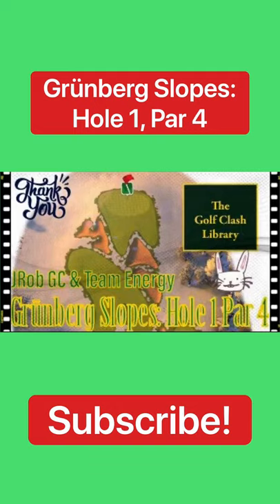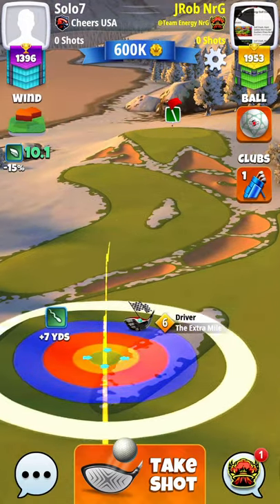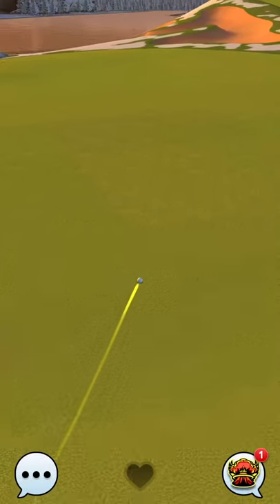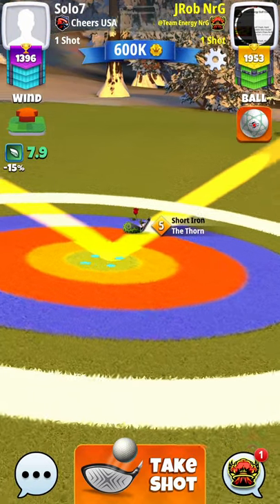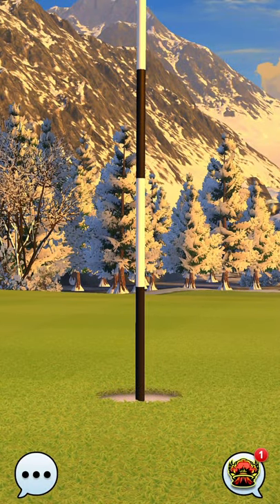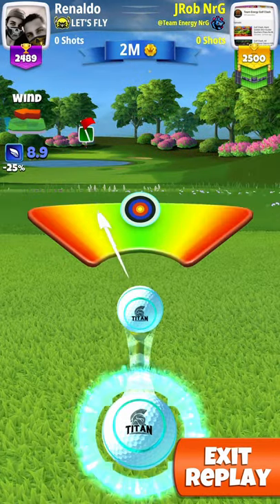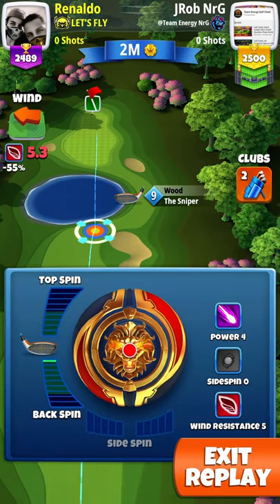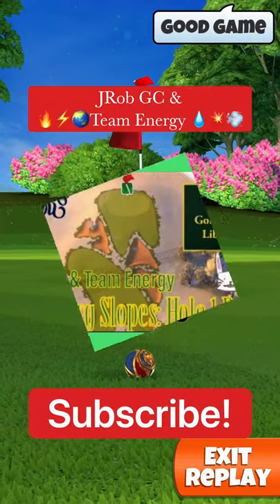Golf Clash Library, Grünberg Slopes Hole #1 Par 4 - Guide & Walk-Through, JRobGC & Team Energy | NrG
What’s up guys! JRob from Team Energy Golf Clash, bringing you guys another hole this week, in the Golf Clash Library! We’ve got our first of 9 Grünberg Slope’s Hole today! I really hope this guide helps you! If you have any questions at all on this specific hole don’t hesitate to ask! That’s what we’re here for! To help any and all of you! Thank you ALL so much for the support! I am going to be doing a $30 Giftcard Giveaway here once we hit 1,000 Subscribers! We will be using a random number generator & ALL of our Subscribers at the time will be put into our random number generator, everyone will be given a random number and whoever’s number is picked, will be the winner! Thank you ALL so much for the support! & Join Team Energy with us to spread the positivity out there on the Golf Course with that Positive Energy! You guys are awesome! Hope you all have an AWESOME DAY!

FB Group! : @ JRob’s Guides & Tutorial’s

FB Group! : Golf Clash - Team NrG

FB Page! : @ Team Energy Golf Clash

Twitch Stream! : @ Twitch.tv/JRobGolfClash

Reddit! : @ u/JRobGolfClash

Happy Monday everyone! We’ve got an awesome new Golden Shot guide out this week! For Shiruba Springs HARD Lvl: Course! We really hope the content helps you! Thanks so much! 💯